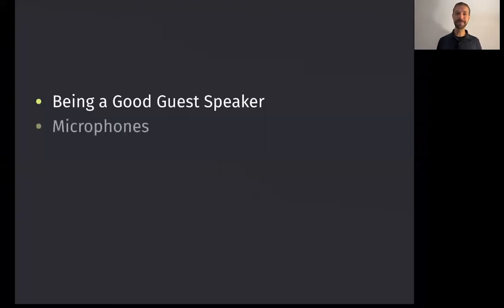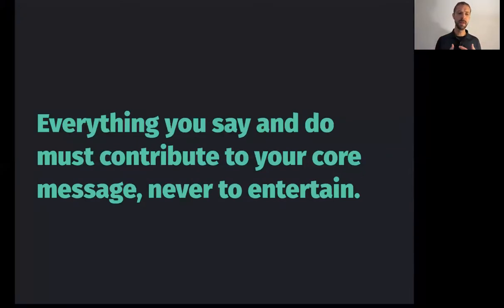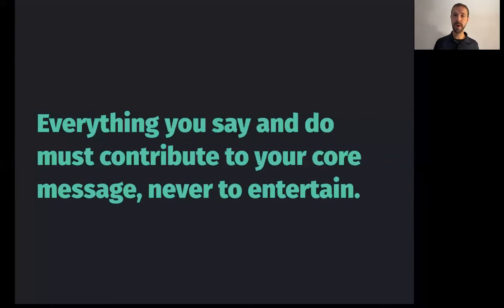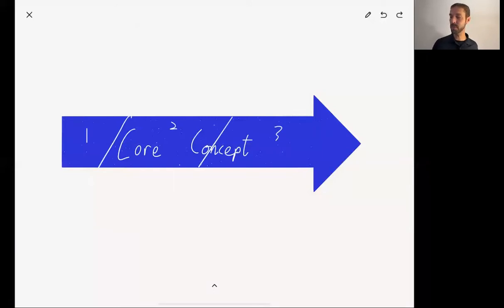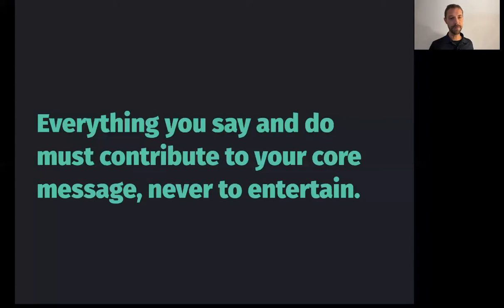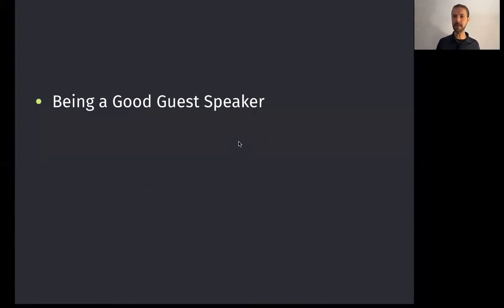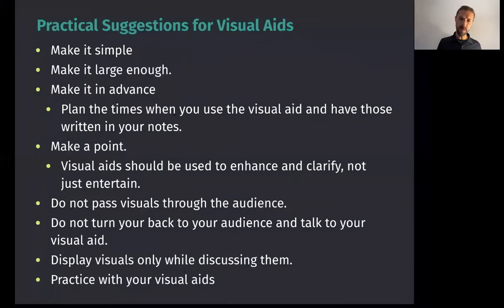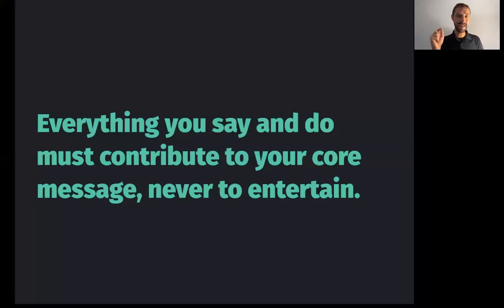Lecture 12—Using Technology and Illustrations